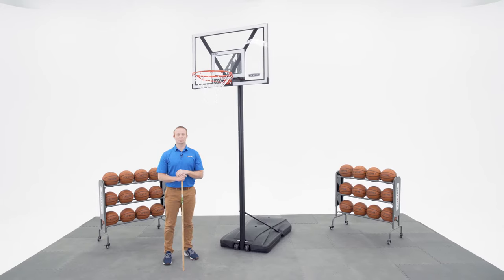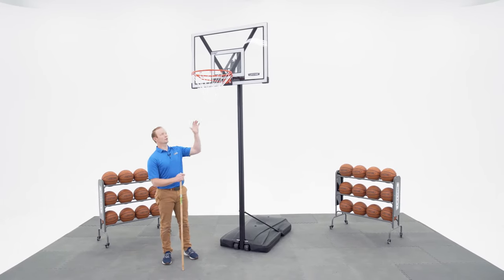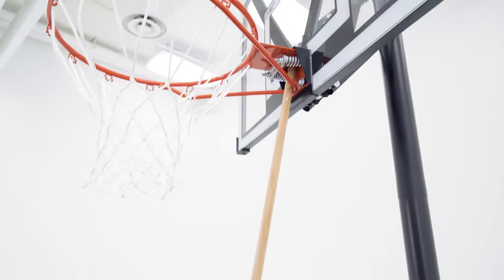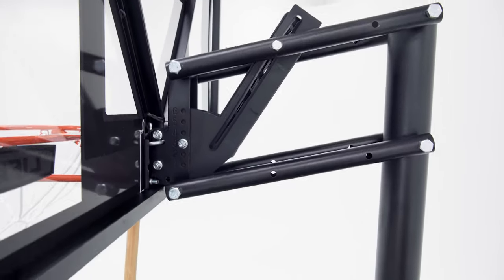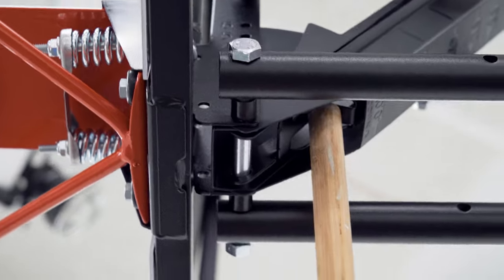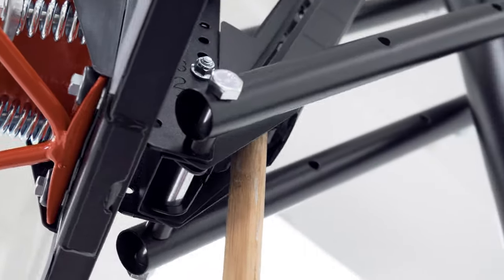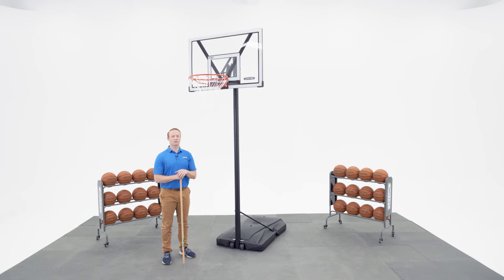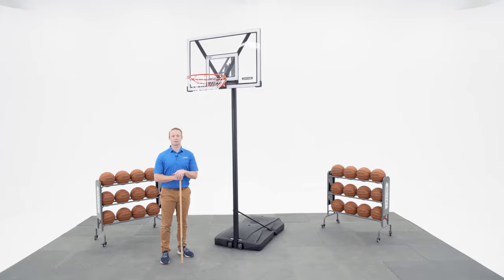How To Raise and Lower a Quick Adjust® Basketball System | Lifetime How To's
In this 'How To' video, we will go over how to raise and lower your Lifetime Quick Adjust Basketball System.

Para subtítulos en español, haga clic en el botón de subtítulos en la esquina derecha.

If you are still having issues after watching the video, please give our customer service team a call for more help 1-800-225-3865 Opt. 2.